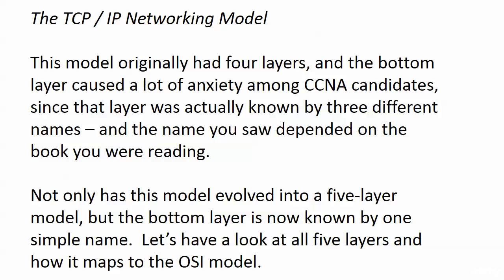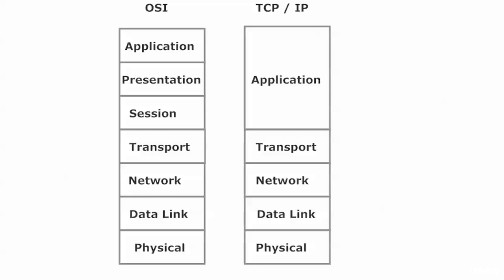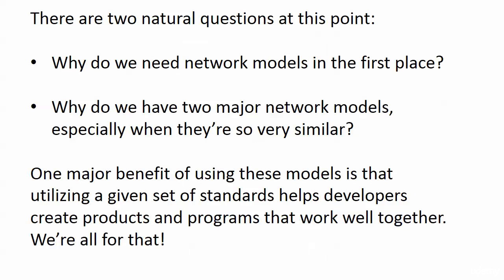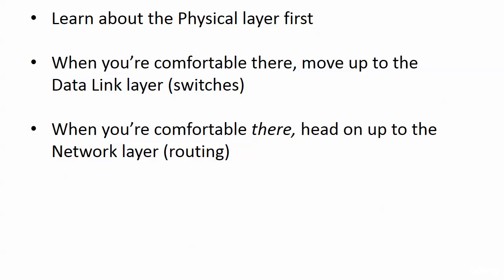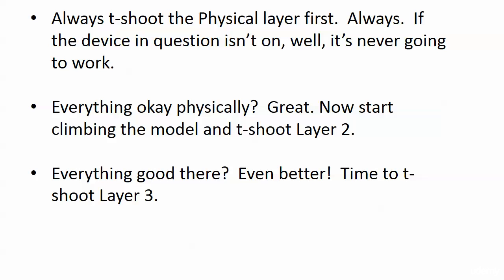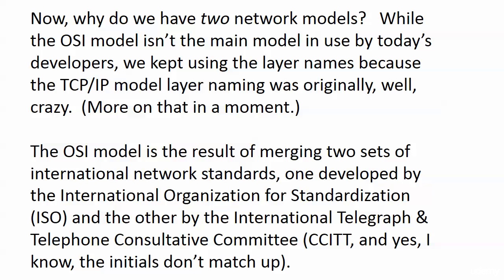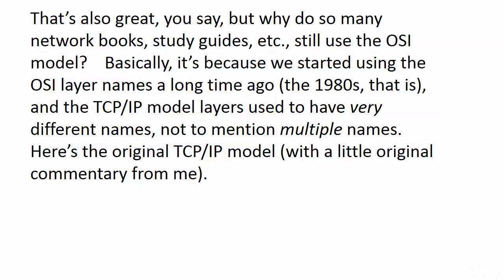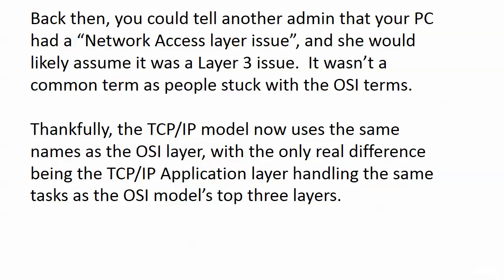004 Network Fund. 3 The TCPIP Model And Real-Worl